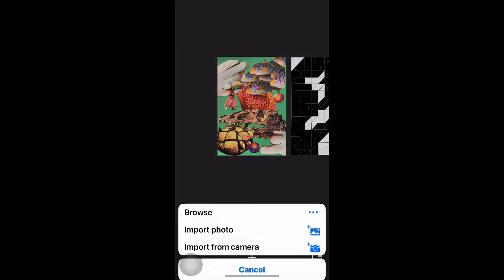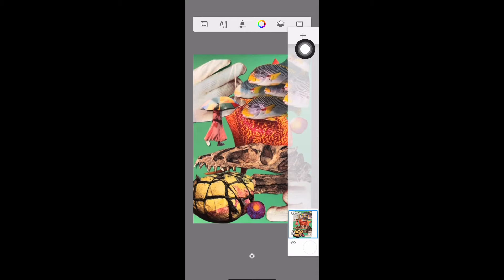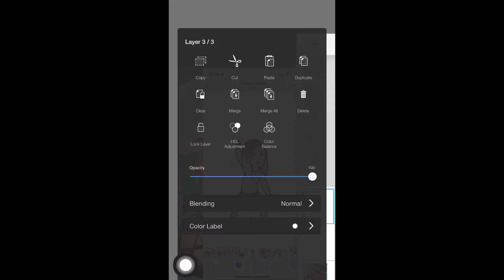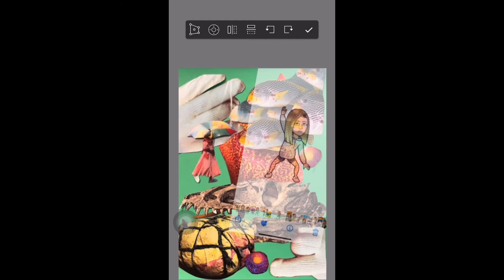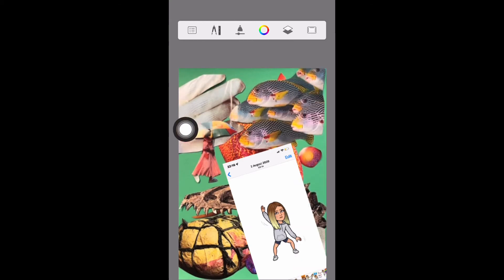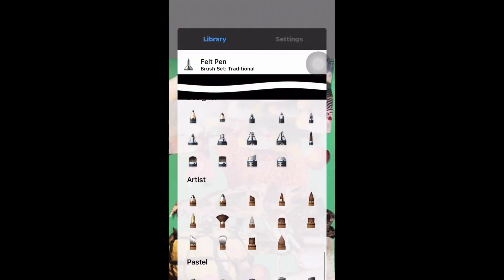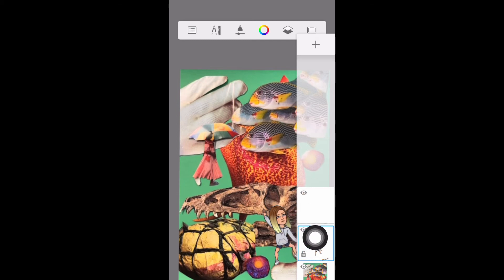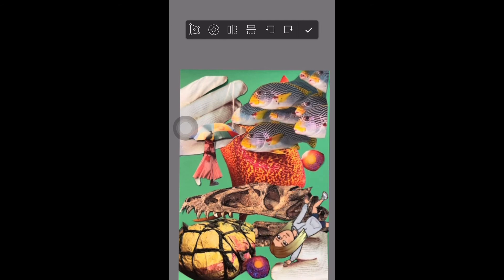Collage using sketchbook app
How to add an image to a paper collage using sketchbook app.